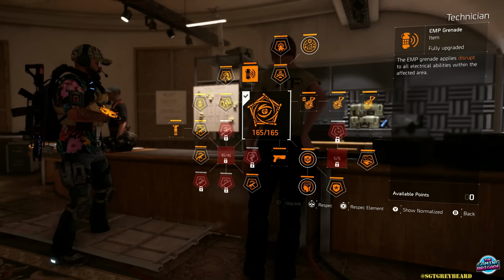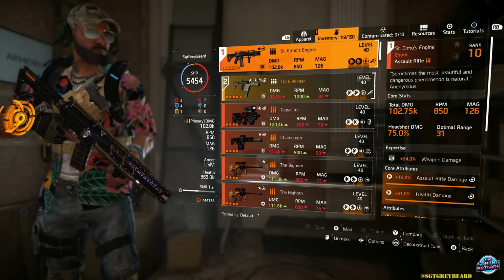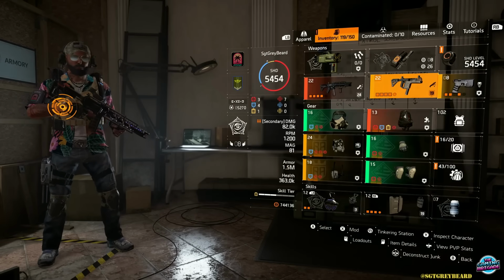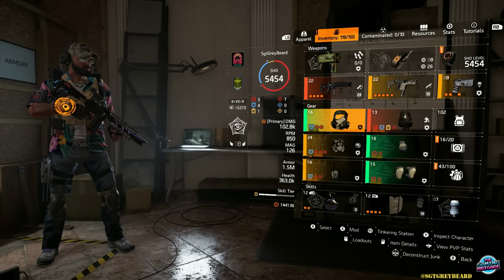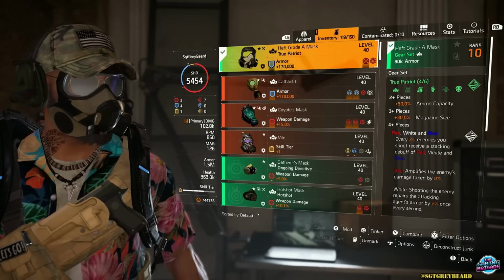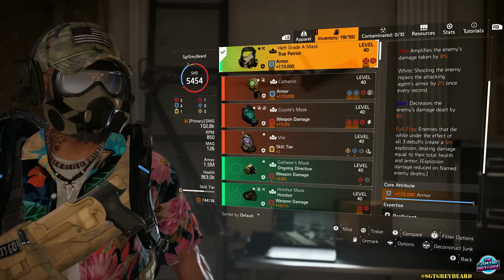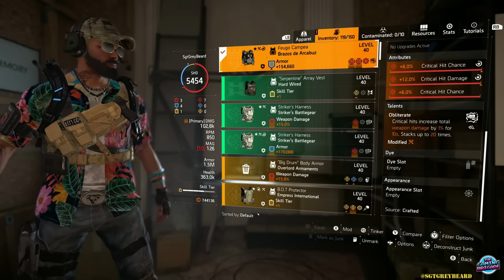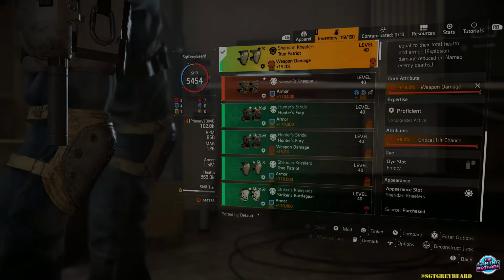DAMAGE AND ARMOR! The Division 2: True Patriot Solo/Group PVE Tank Build! OBLITERATE EVERYTHING!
TODAY I BRING YOU ONE OF THE MANY WAYS YOU CAN PUT A BUILD TOGETHER WITH THE TRUE PATRIOT GEAR SET!

Follow On Twitter @SgtGreyBeard